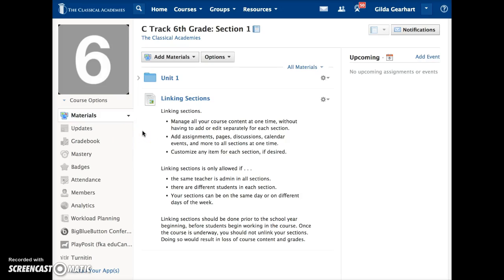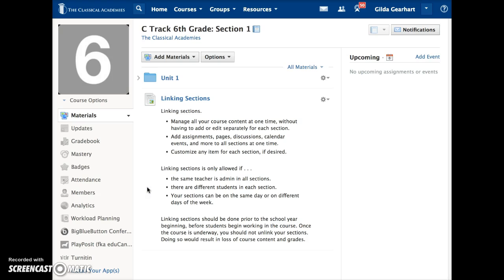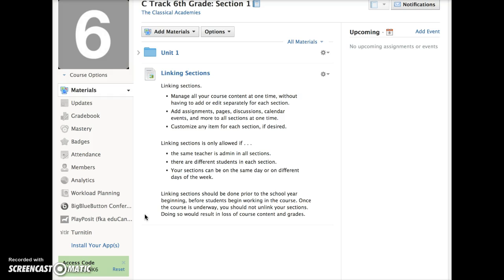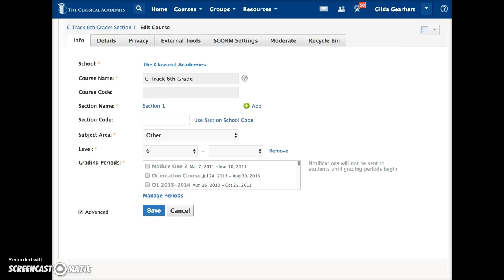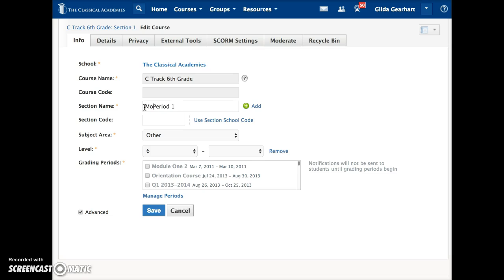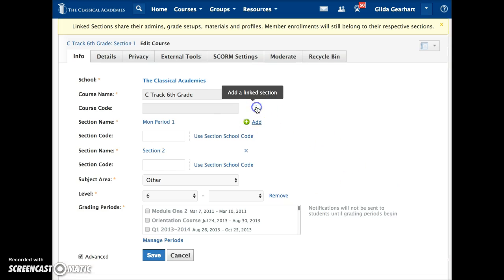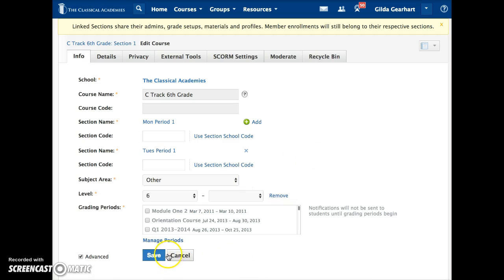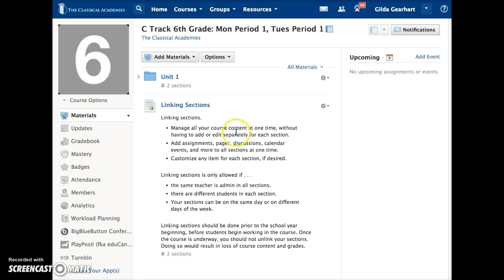Schoology How to Link Sections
Linking various sections of your course will allow you manage all sections from one main section. You can still customize content for each section, if desired.